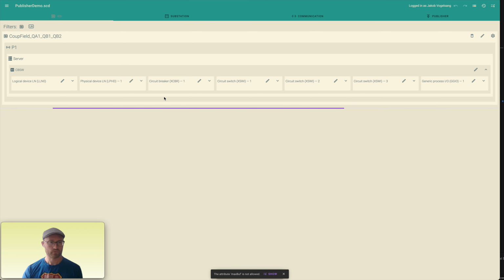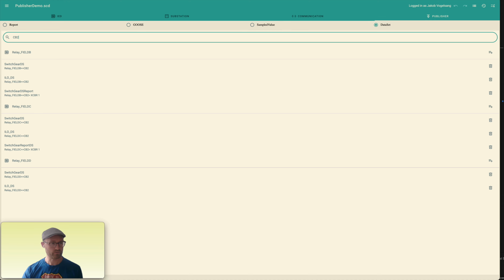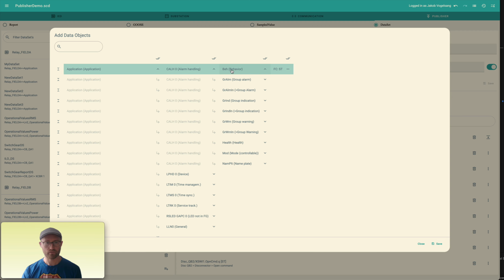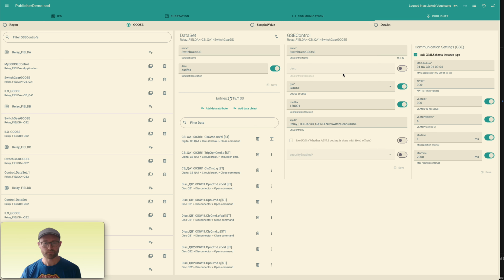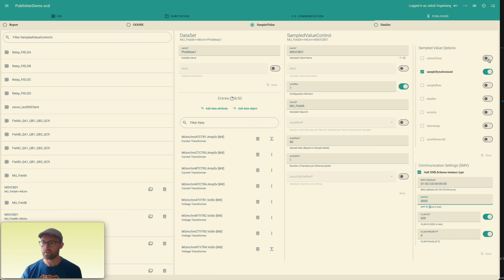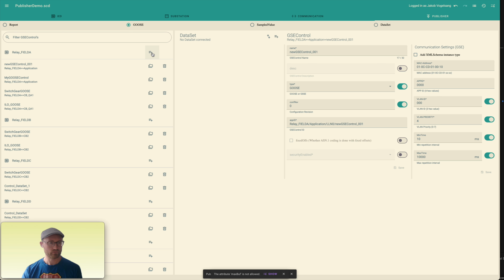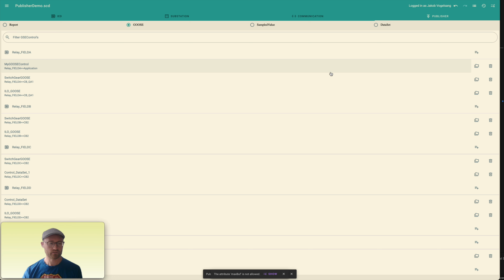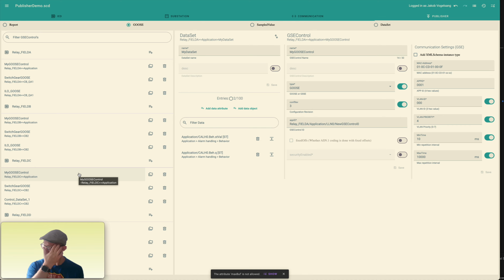CoMPAS Tutorial: OpenSCD Publisher plugin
The publisher plugin allows you to configure Report, GOOSE and Sampled Values control blocks in the SCL file. You can change settings of the control block itself.